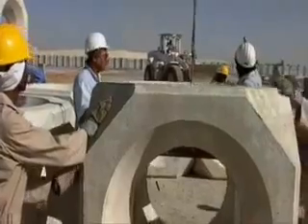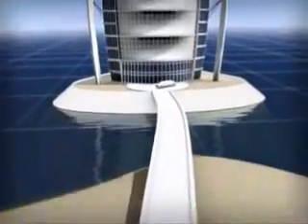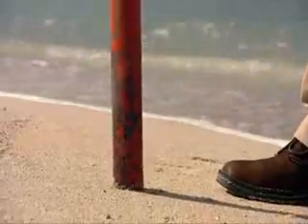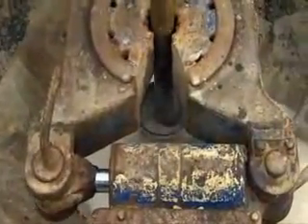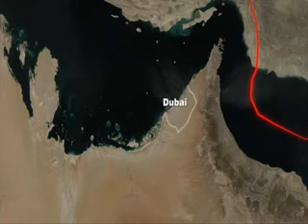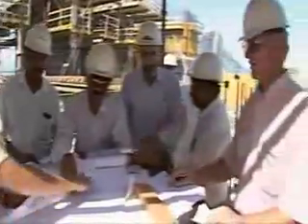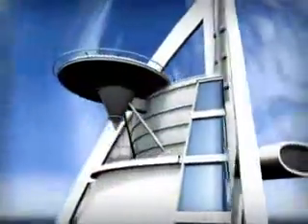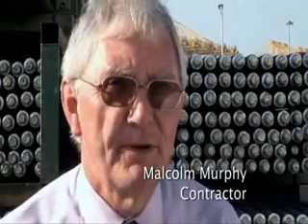World's Tallest Hotel & Most Luxury برج العرب (Part 2)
MSN : المسنجر